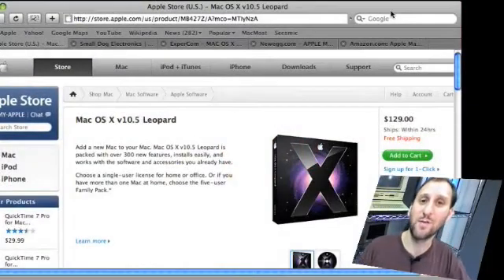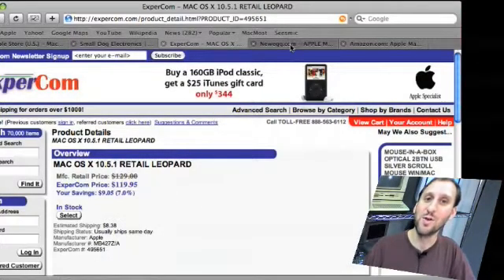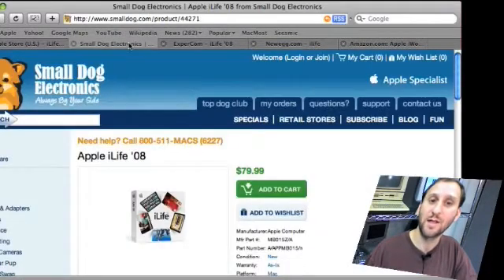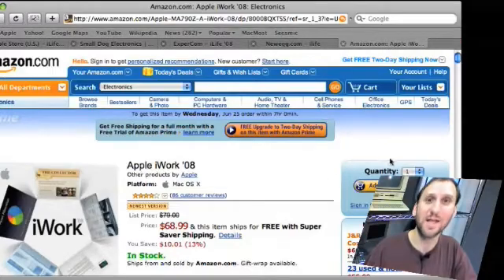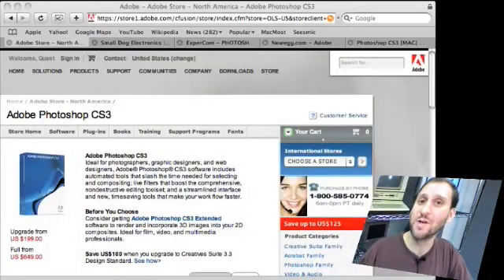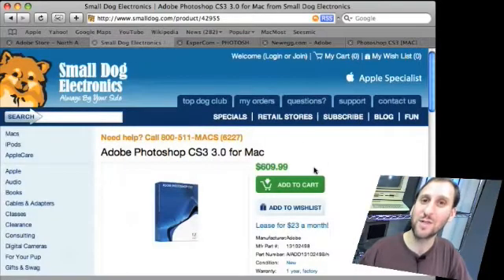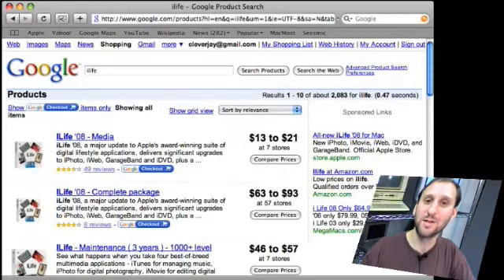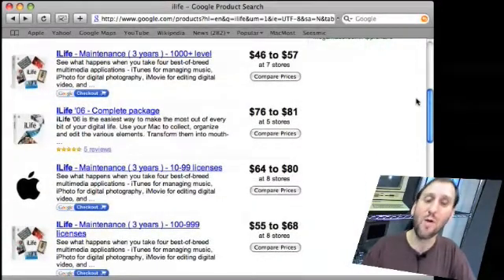MacMost Now 97: Better Prices on Mac Software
Gary Rosenzweig looks at how you can save money on Mac software by shopping around at online stores.